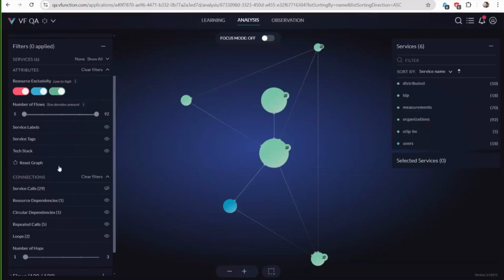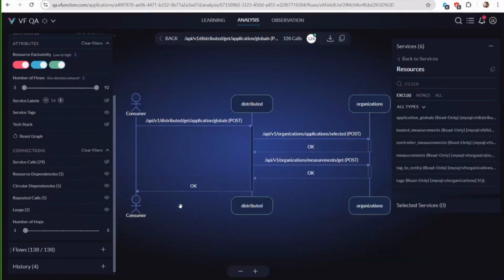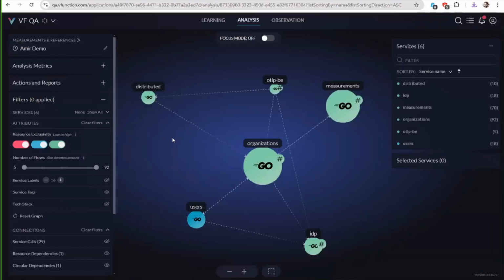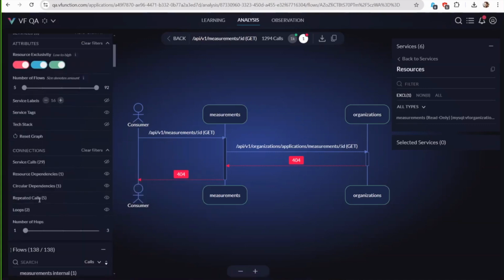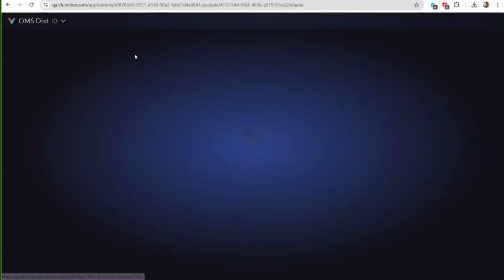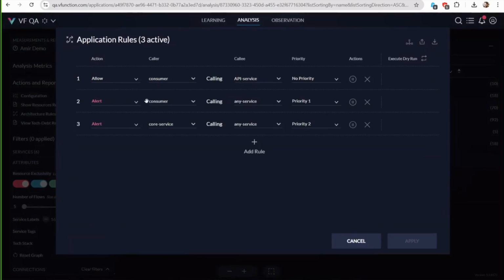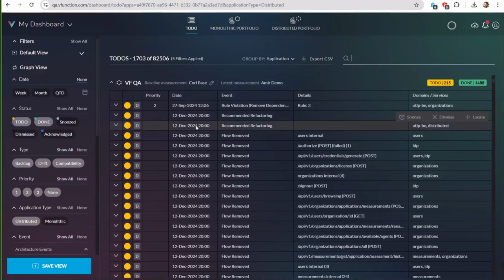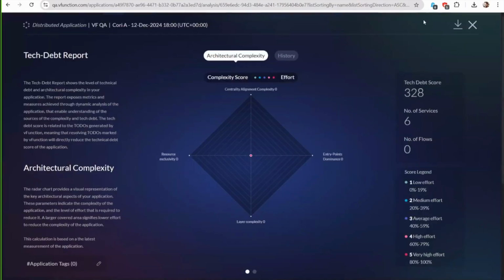Amir's DA demo